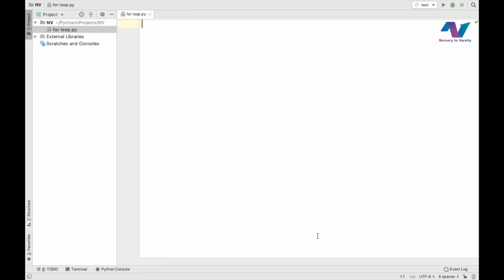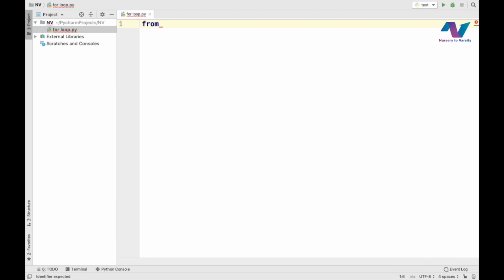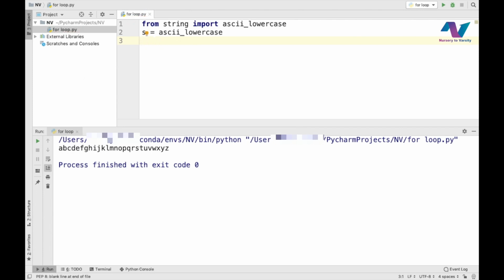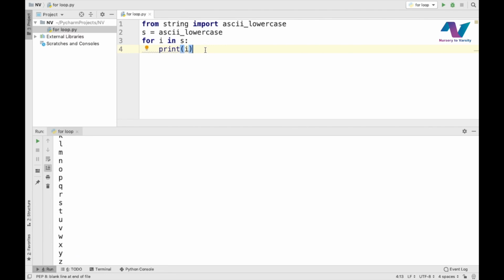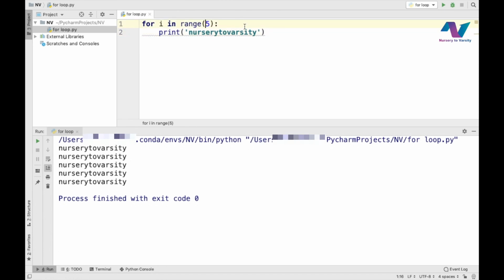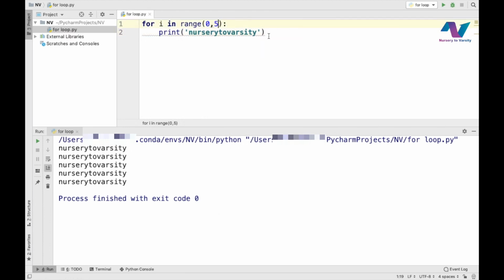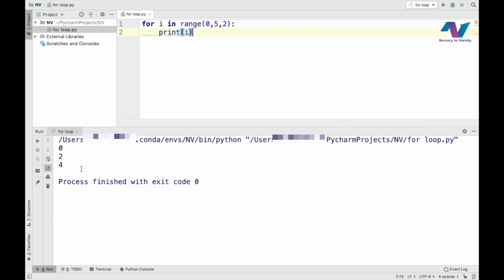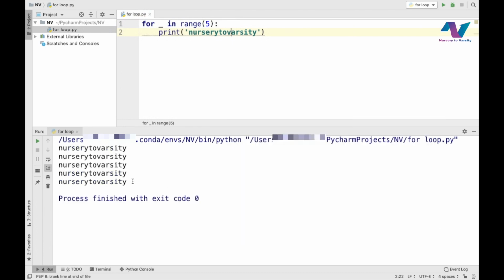For loop in Python | how to loop a program in python | python tutorial | free online course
In this video, we will learn about for loops. We'll learn to implement for loop in python.
We'll also discuss when we have to use while loop and when to use for loop.
We'll tell you an important concept which may be asked in an interview.